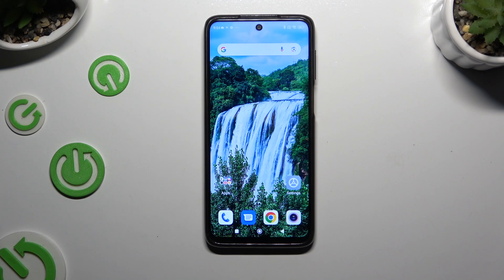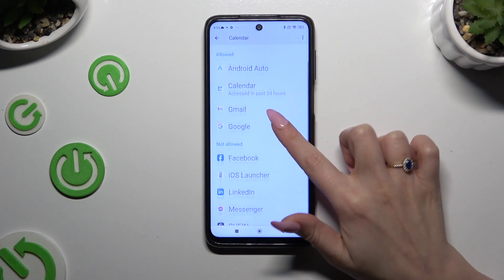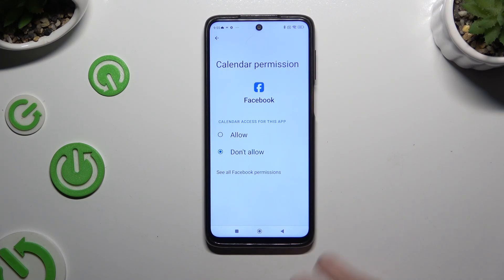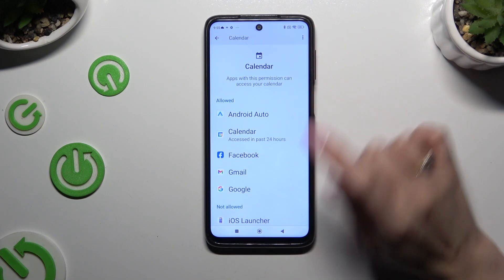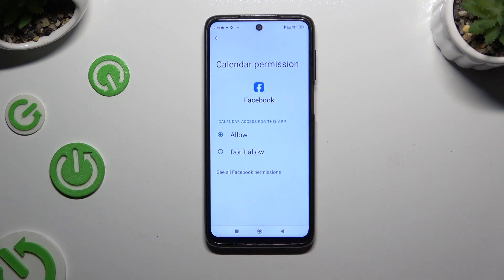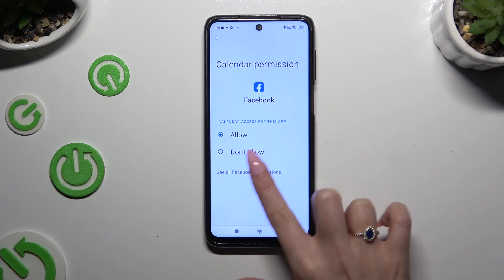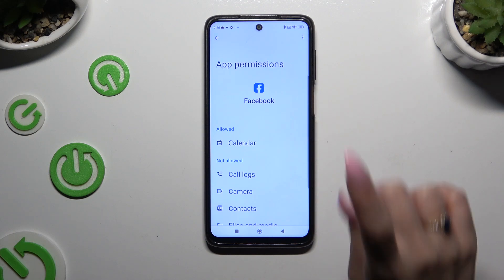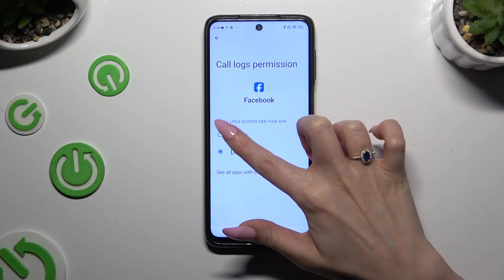Xiaomi Redmi Note 9s - How to Change Apps Permissions | Manage App Permissions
Hi everyone! Today we’ll demonstrate how to change and manage app permissions on your Xiaomi Redmi Note 9s. Adjusting these settings can help protect your privacy and control what apps can access. Follow our tutorial to easily configure your app permissions.

How to change app permissions in Xiaomi Redmi Note 9s?
How to manage app permissions in Xiaomi Redmi Note 9s Smartphone?
How to adjust app permissions in Xiaomi Redmi Note 9s Phone?